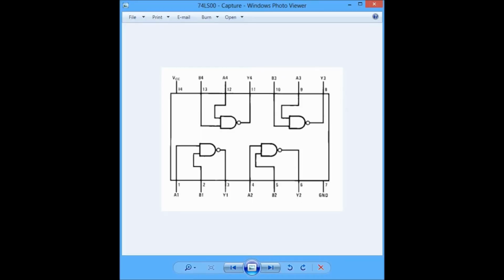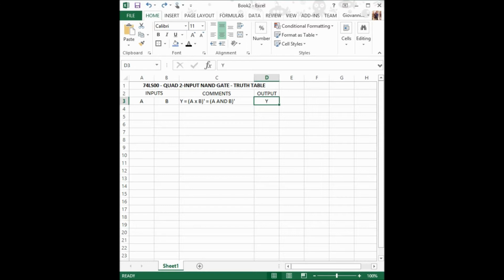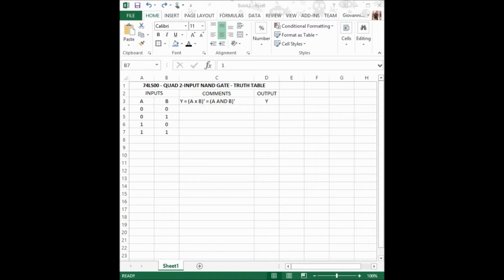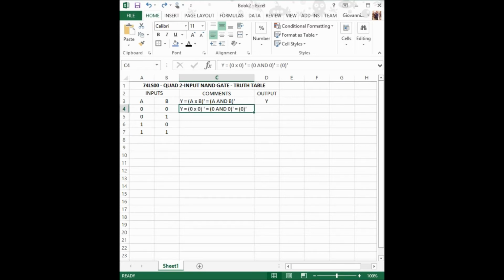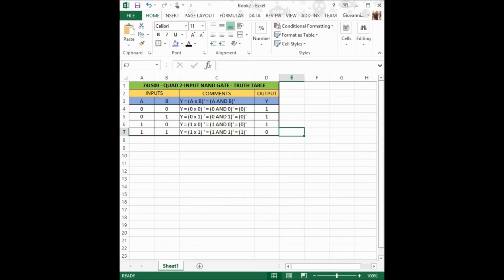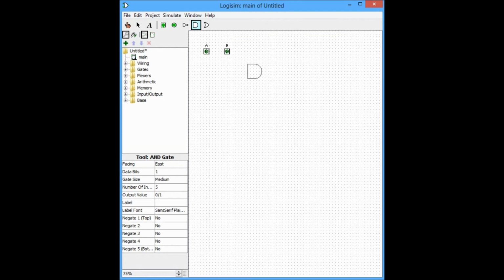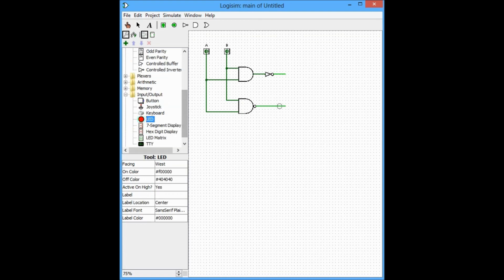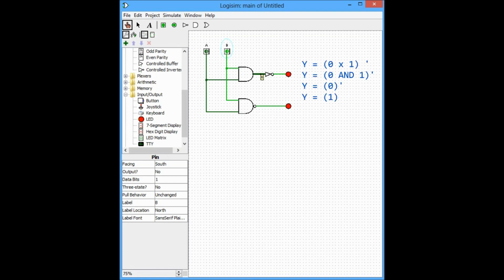74LS00 - NAND Gate - Truth Table & Example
Hope this helps out, more videos coming up.

/* Written Companion */
How's it going everybody, Giovanni Orlando here.
In this video I will be teaching you about the 74LS00 chipset, which is better known as the NAND Gate.

This chipset contains a total of 14 pins, where the 7th pin is reserved for the ground and the 14th pin is reserved for the VCC.

In it, there are four independent gates each of which performs the logic NAND function.

The inputs are labeled A and B, and the output for each gate is labeled Y.

As you will see in a just a few minutes, the NAND gate is basically a AND gate, whose output is then negated. Not to be confused with a AND gate whose inputs have been negated, as for that would be an NOR gate equivalent, instead of a NAND.

Now we shall proceed by generating the NAND gate's truth table.

As I mentioned previously, we are going to establish the inputs A, B, we will also create a comments column were we shall present the process that is occurring internally, and we shall also make an output column for our variable Y.

Since we have n = 2 inputs, using the 2^(n) formula, we calculate there are a total of 2^(2) = 4 possible combinations or scenarios to handle.

And last, but not least, when

If you saw the 74LS08 - AND Gate video I made you probably already know this, otherwise you can just click on the annotation and it will open it on a new tab.

Basically the AND Gate produces and output of 1, or a HIGH if both inputs are HIGH as well, anything else would make it produce and output of 0, or LOW.

After getting that AND output value, you apply the NOT operator
(or the complement) in order to produce the NAND Gate's final result.

Y = (A x B)' = (A AND B)'
Y = (0 x 0) ' = (0 AND 0)' = (0)' = 1
Y = (0 x 1) ' = (0 AND 1)' = (0)' = 1
Y = (1 x 0) ' = (1 AND 0)' = (0)' = 1
Y = (1 x 1) ' = (1 AND 1)' = (1)' = 0

Now I shall open a LogiSim simulation to demonstrate our truth table.

This will be a pretty basic example, all we shall need are 2 Pins for the inputs, an AND Gate, a NOT Gate, a NAND Gate and our LED (or Light Emitting Diode) to display our output value.

Now we shall proceed with testing the four cases:

As you can observe, when both are 0, the output is HIGH, which means the LED will go red.

When A = 0, and B = 1, the output shall be HIGH, meaning that the LED will remain turned on.

When A = 1, and B = 0, the output is HIGH, as well.

And when both inputs are HIGH, the output shall be LOW, meaning the LED will go gray.